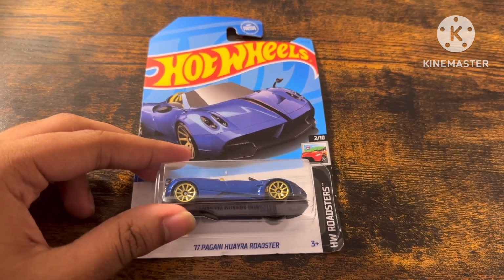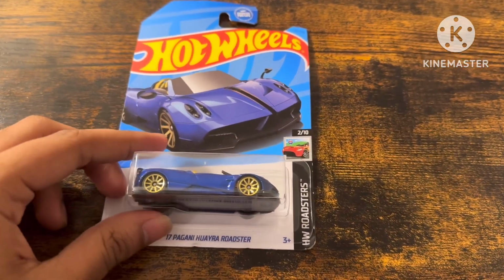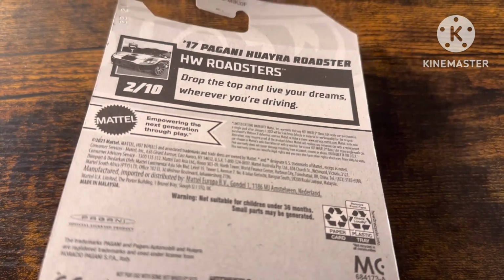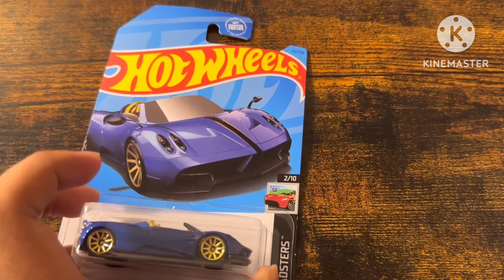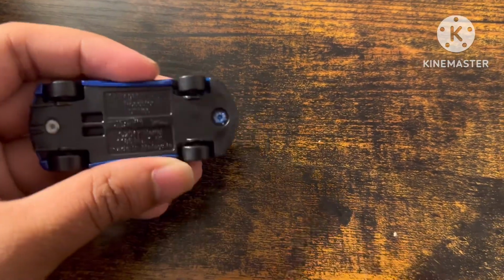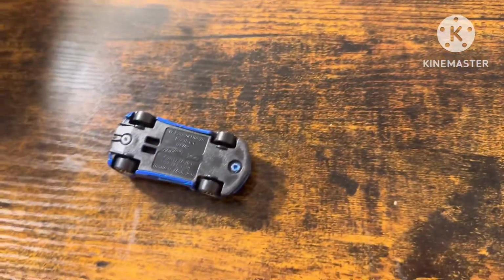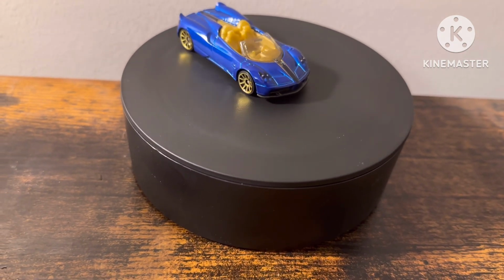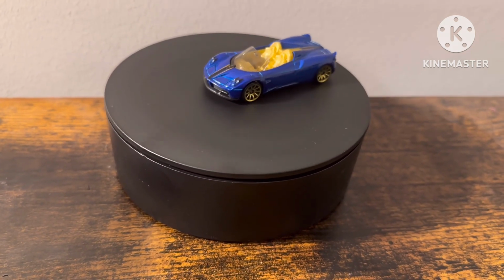Hot Wheels 2017 Pagani Huayra Roadster Blue Unboxing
Credit To Everyone